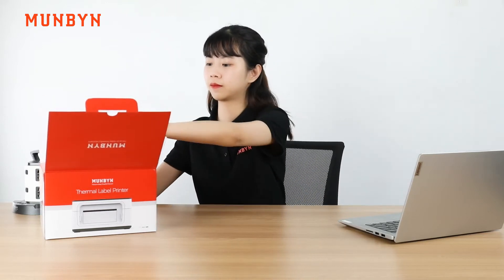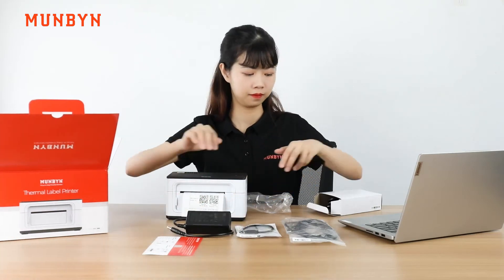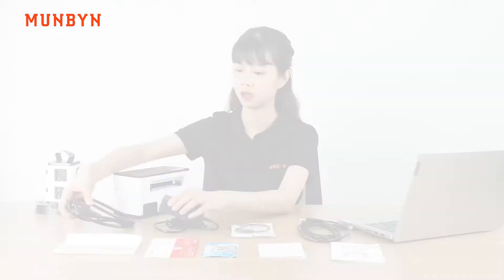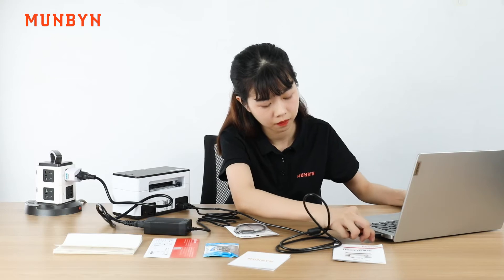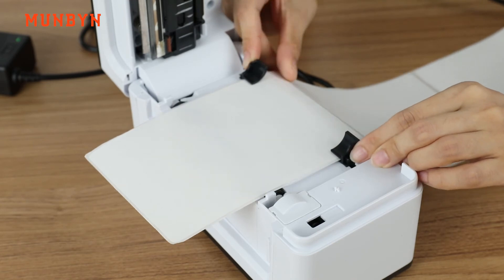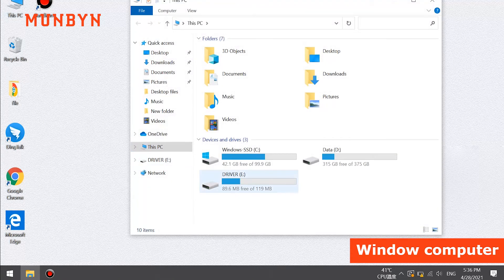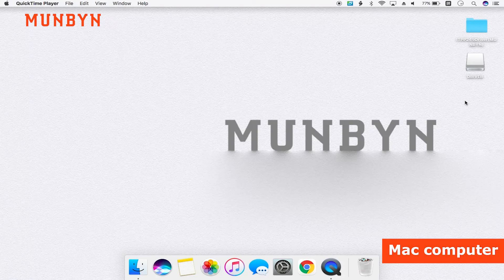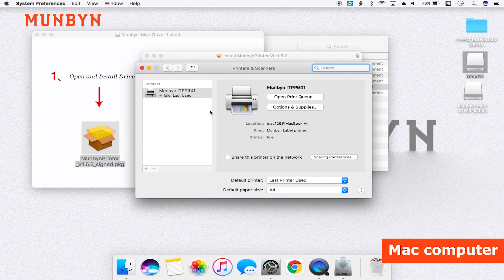MUNBYN RealWriter 941 Set up & How to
Skype: munbyn